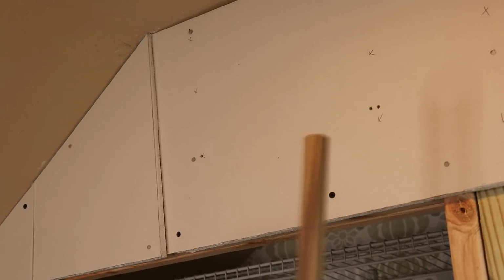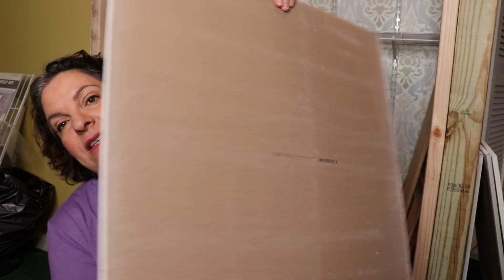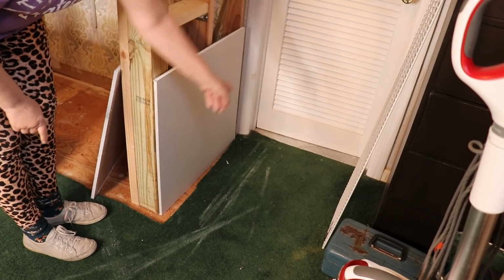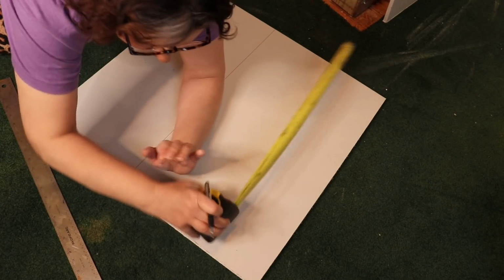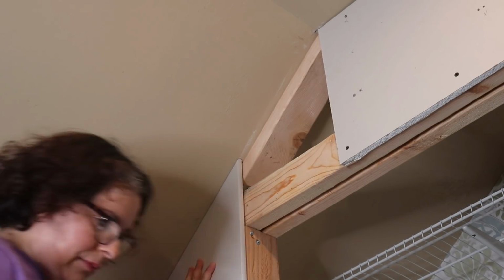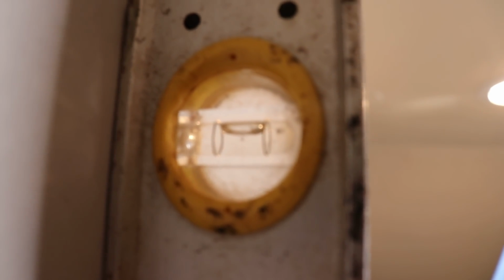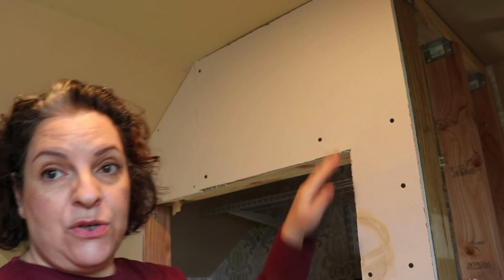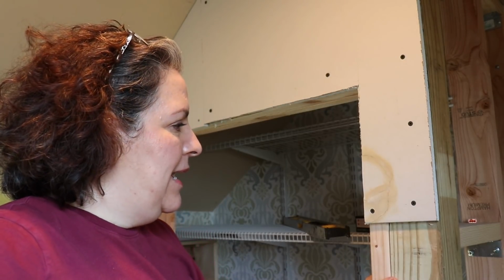Master Bedroom Makeover Series || DIY Closet || Episode 8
I am making my bedroom over, from building closet space to wallpapering and carpeting. This is going to be a long series!
In this episode, I install sheetrock for the first time. Enjoy!